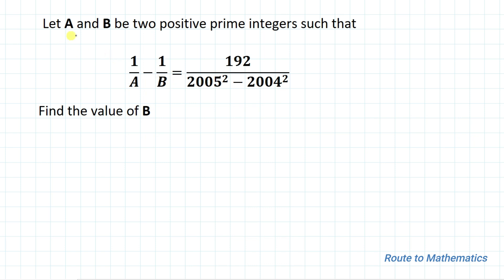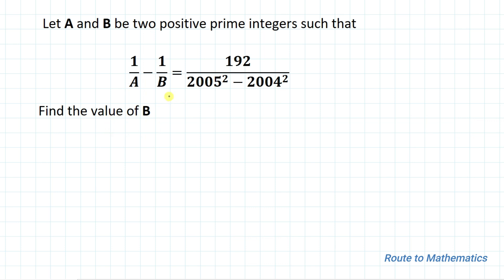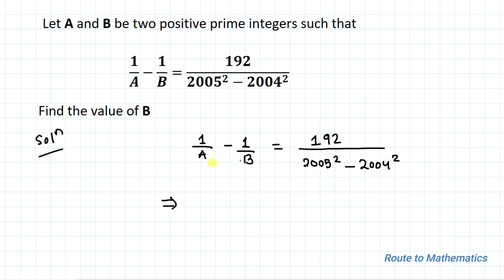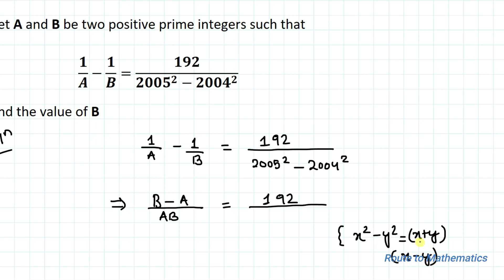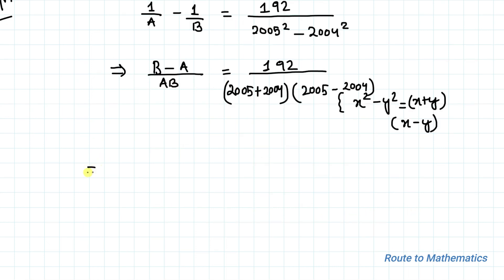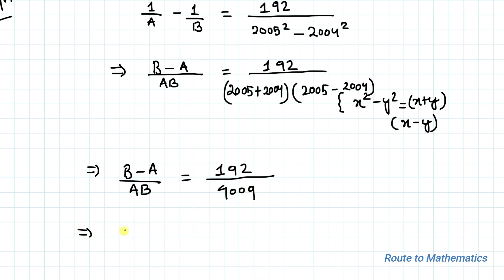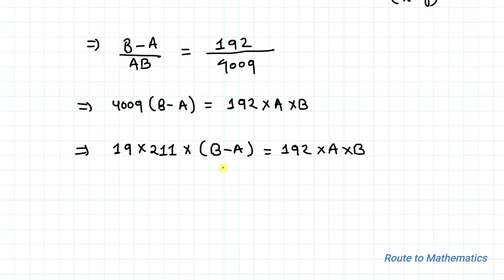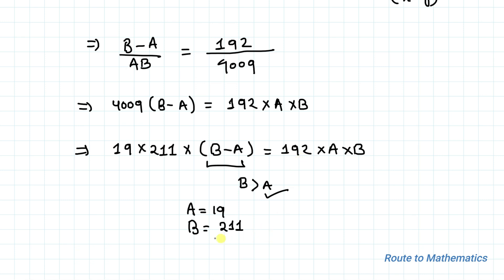How Would You Find B= ?? | Math Olympiad Question | Can You Solve This Equation ?